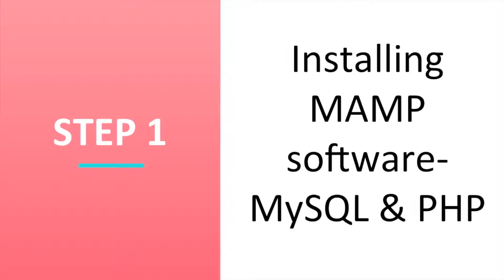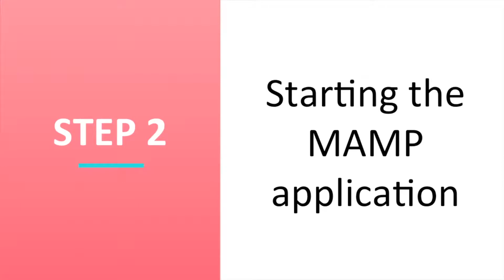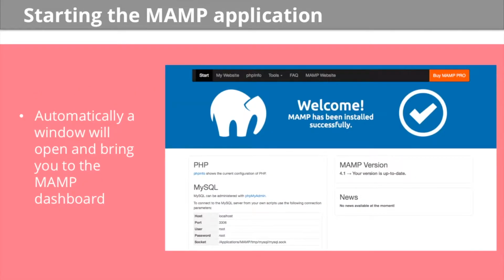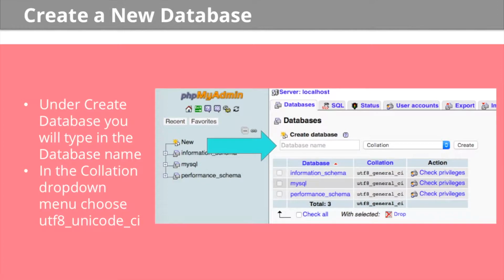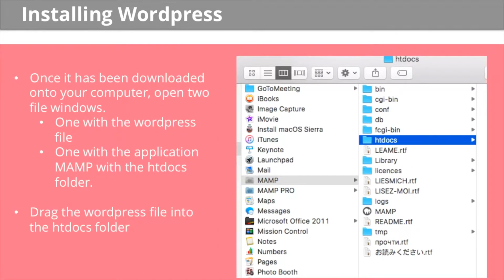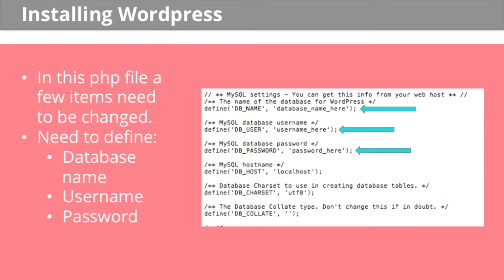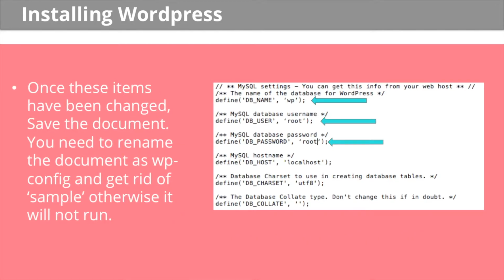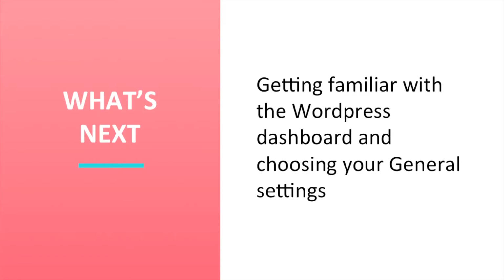How to Set Up a Local Server and Start Working With WordPress for Free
How to Set Up a Local Server and Start Working With Wordpress for Free | BlogHerWay.com

Looking to start a blog? Before doing anything else check out this tutorial on how to set up a local server and start working with WordPress for free. Using a local server is a good free option to set up your website and blog before going live and committing to a hosting plan. This way you can get familiar with WordPress and make sure it is the right platform for you before investing any money into hosting.